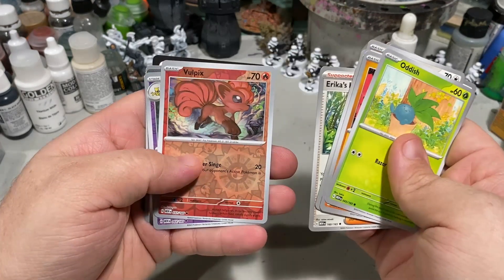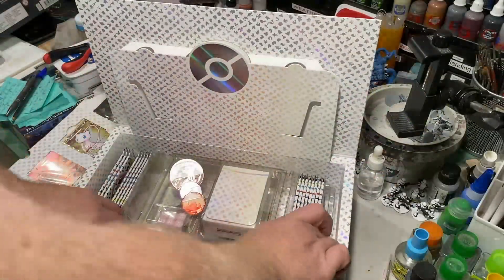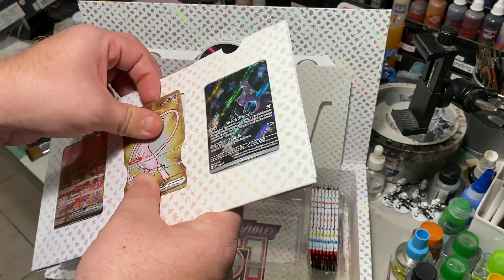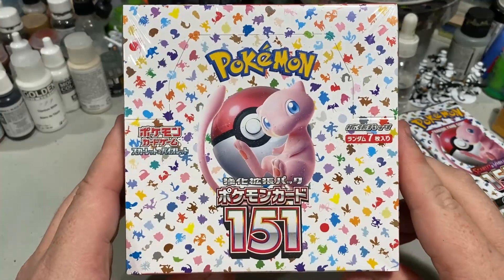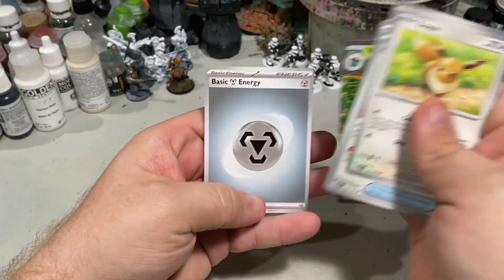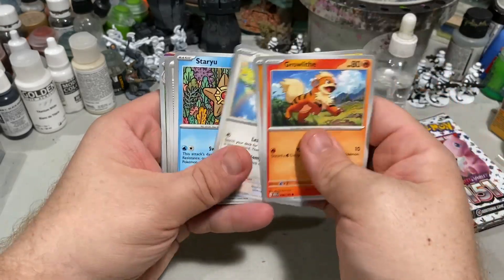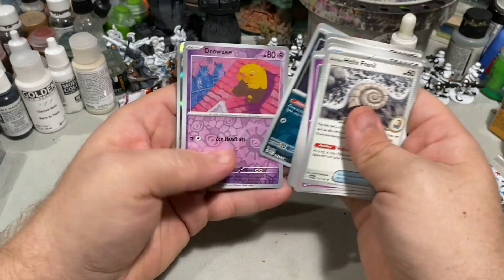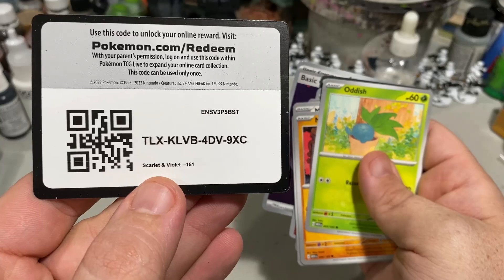Pokémon 151 Scarlet and Violet Ultra-Premium Collection Unboxing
If you would like to support this channel there are a lot of great ways to do so in the Link Tree below... However a great FREE way to support me and what I'm doing is to simply watch the video all the way threw, like or dislike, and sharing the video with your friends/gaming groups.